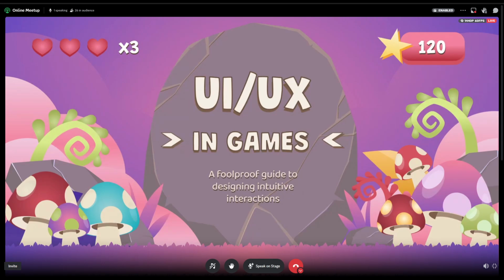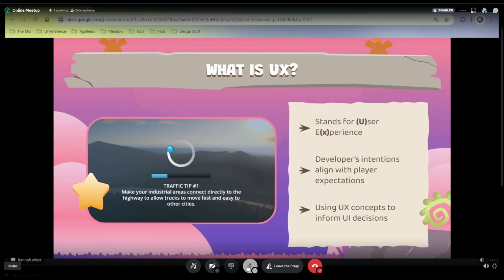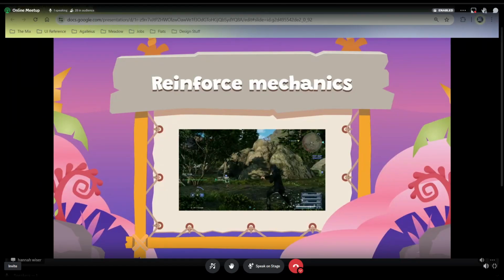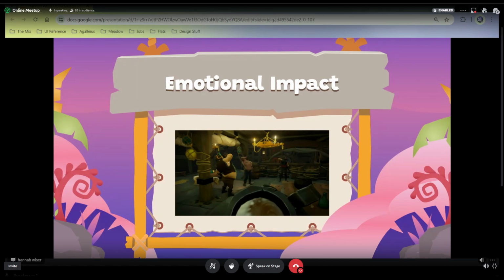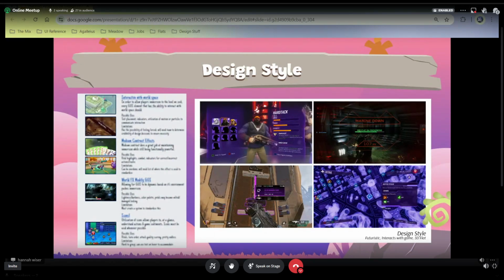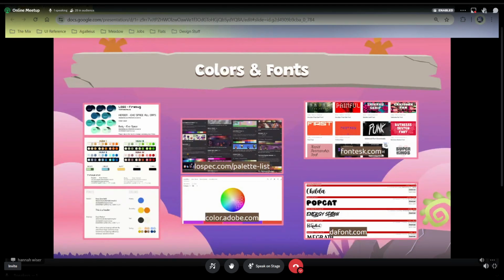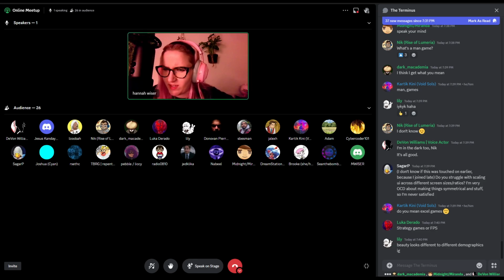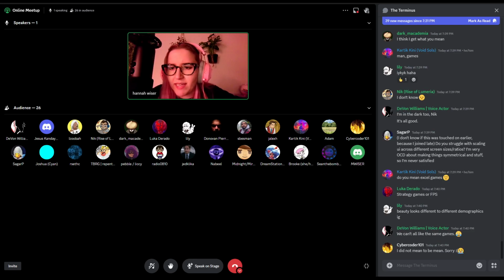UI/UX in Games - ATL GameDevs Talks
Talk by Hannah Wiser